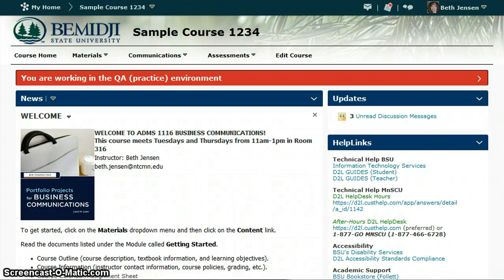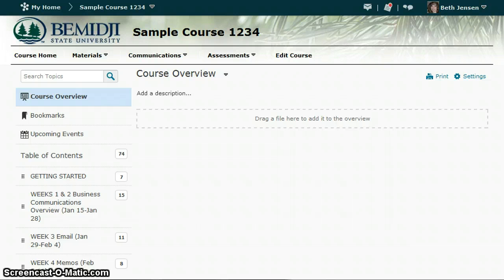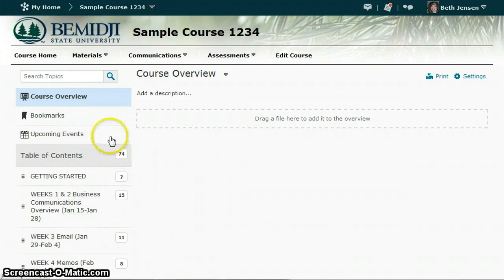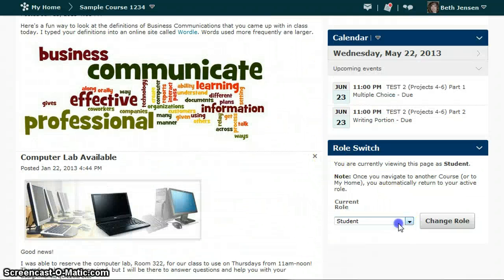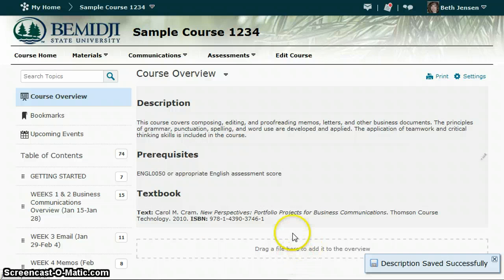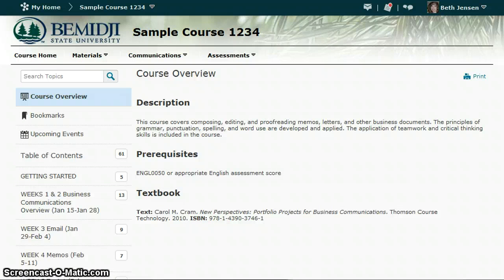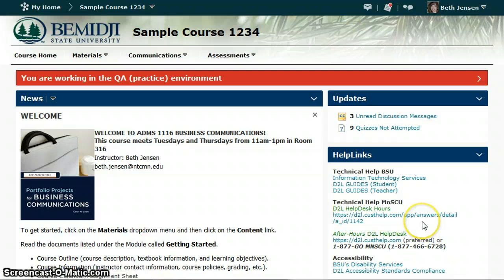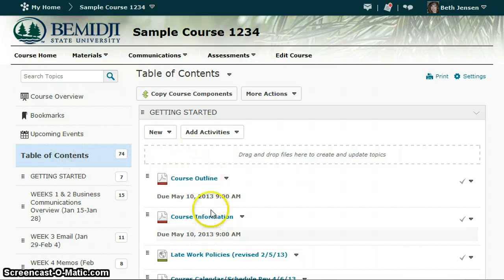D2L 10.1 Course Overview Page